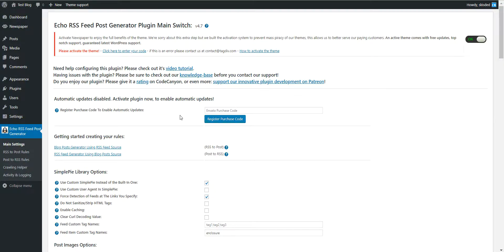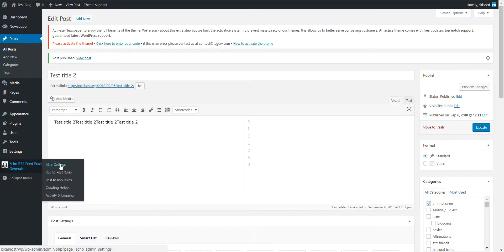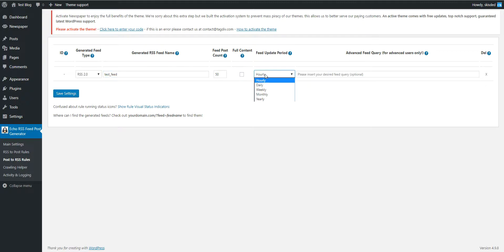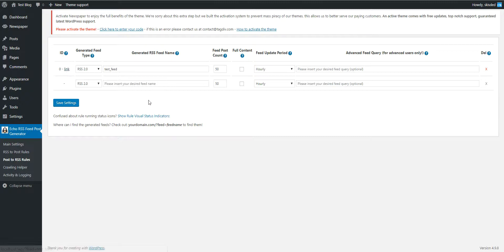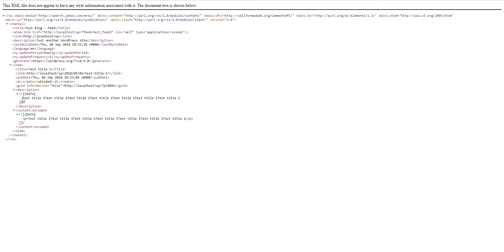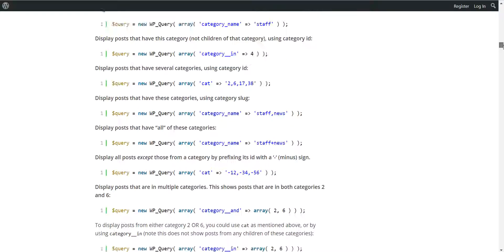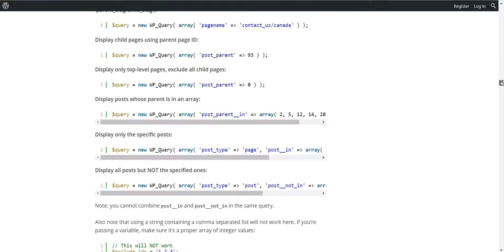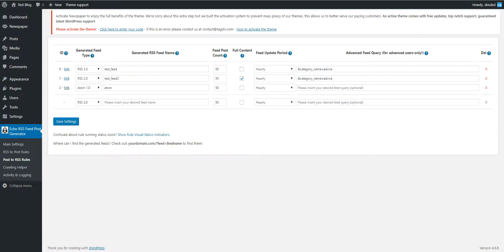How to create custom feeds for your WordPress blog using the Echo RSS Feed plugin?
This tutorial will demonstrate how to use the Echo RSS Feed plugin to create custom RSS feeds to your blog. You can filter content posts, pages or custom post types from your blog, and add them to custom feeds, based on your preferences.
This video will teach you how to create RSS feeds on WordPress.